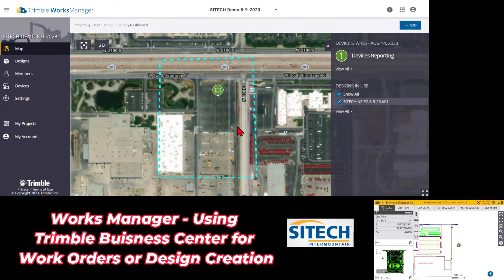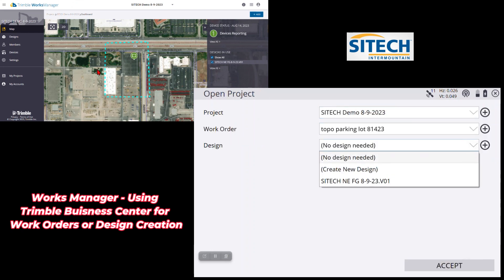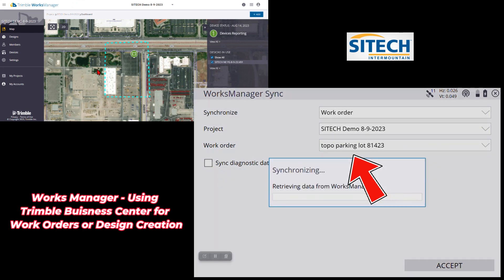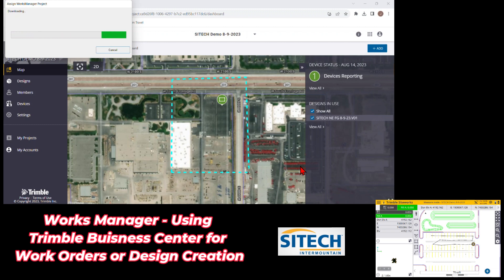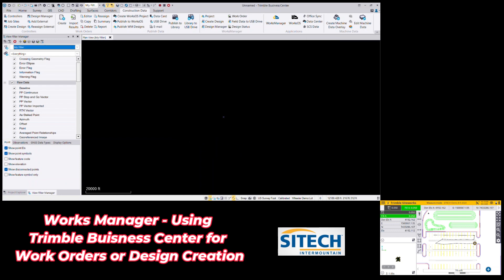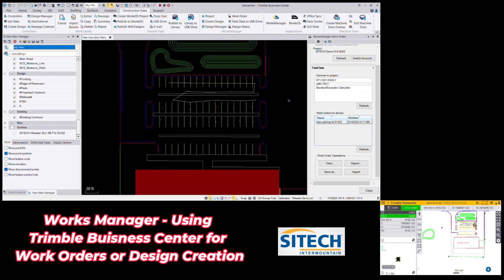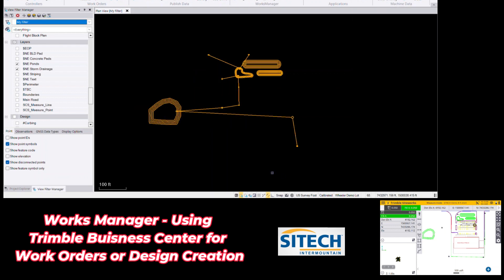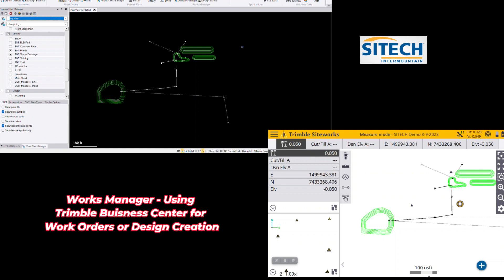Works Manager Using TBC for Work Orders and Designs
In this video, we will show you how to use Works Manager with Trimble Business Center (TBC) to create work orders and designs for construction projects. We will cover the following topics:

* How to create a new project in Works Manager
* How to import work orders from TBC
* How to create designs in Works Manager
* How to publish designs to the field
* How to track the progress of work orders and designs

This video is intended for anyone who is interested in learning how to use Works Manager and TBC to manage construction projects. This includes civil engineers, surveyors, and construction managers.

Here are the steps on how to use Works Manager with TBC for work orders and designs:

1. Create a new project in Works Manager.
2. Import work orders from TBC.
3. Create designs in Works Manager.
4. Publish designs to the field.
5. Track the progress of work orders and designs.